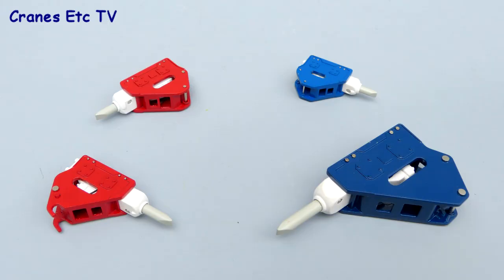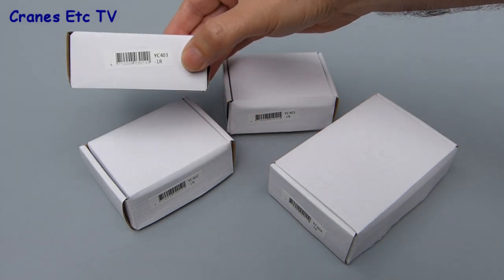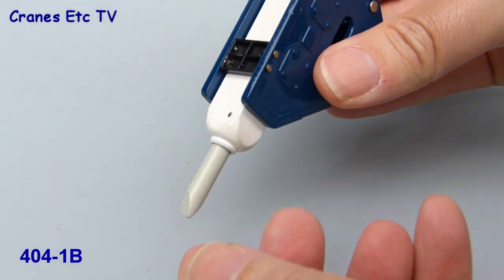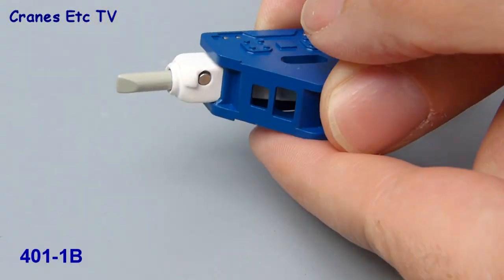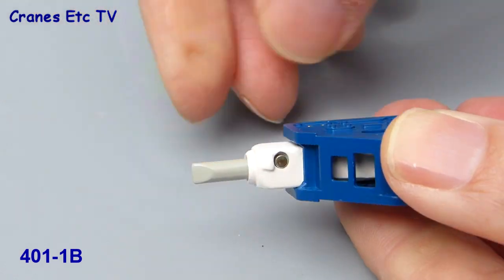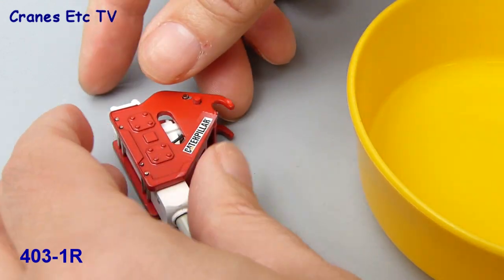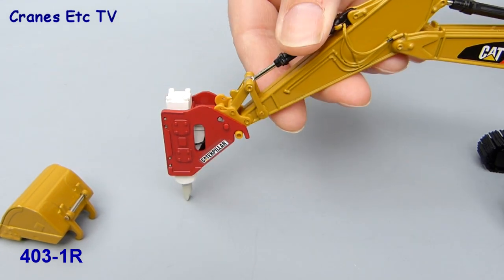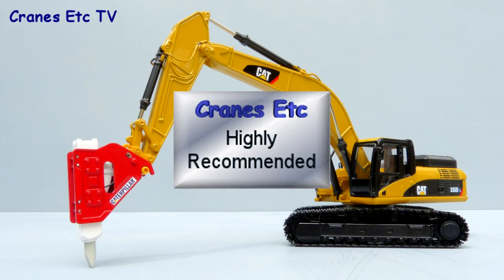YCC Hammer Attachments (Caterpillar 336D L) Accessory by Cranes Etc TV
This is the Cranes Etc TV review of YCC's Hammer Attachment accessories.  The part numbers are 401-1, 402-1, 403-1 and 404-1.  The full reviews are on the Cranes Etc